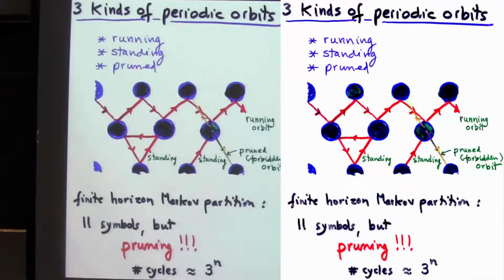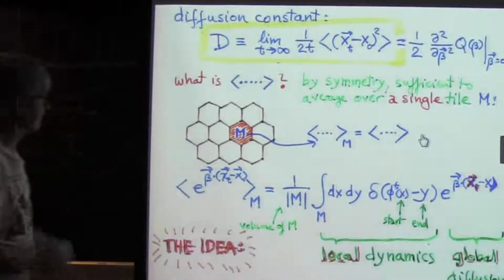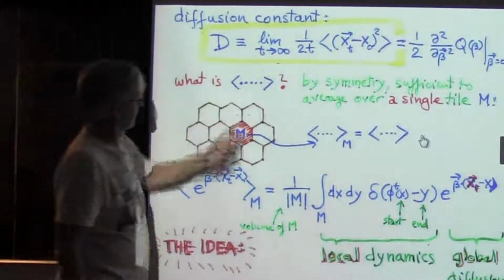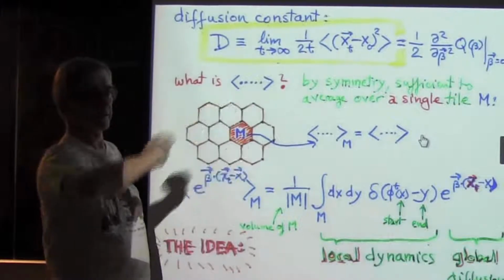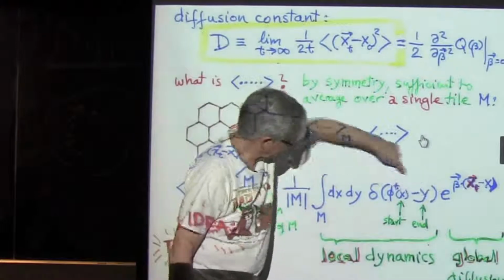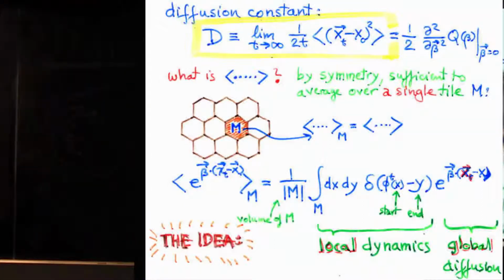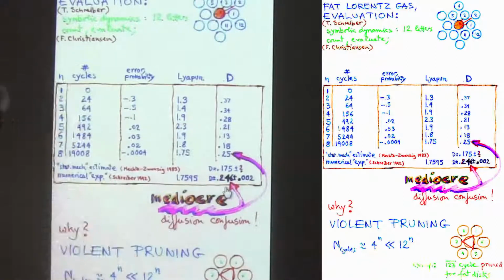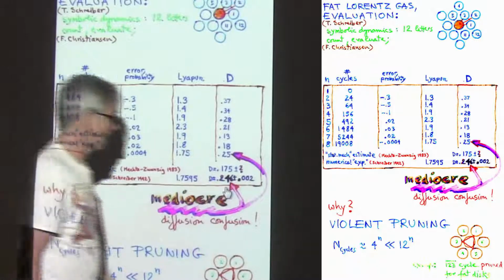ChaosBook.org chapter Deterministic diffusion - Idea! wander globally, compute locally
diffusionLect1AglobLoc      Predrag